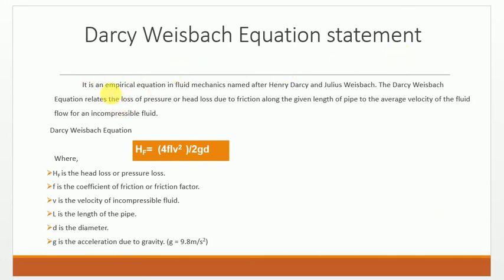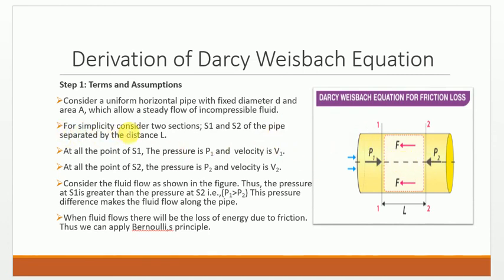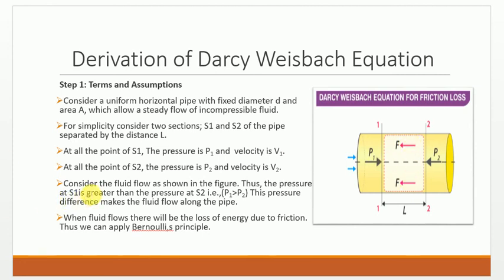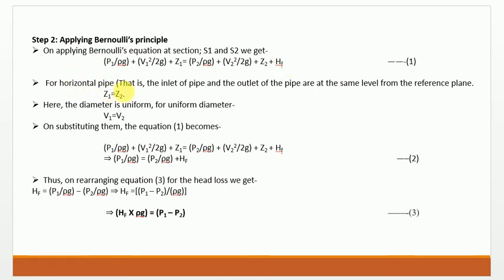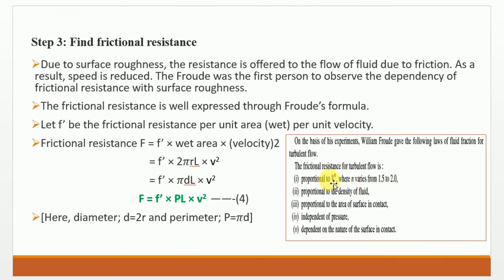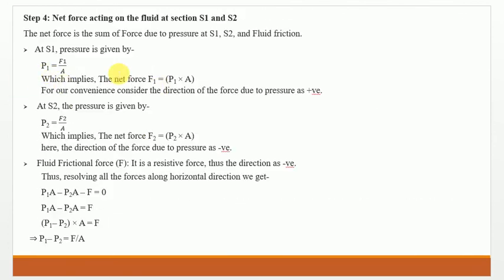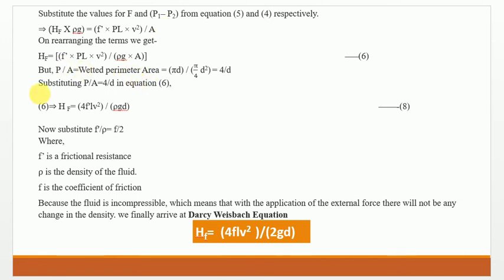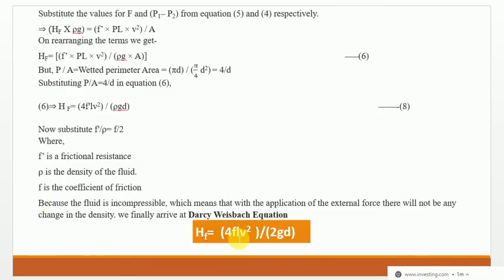Darcy Weisbach equation - Head Loss due to friction in turbulent flow.